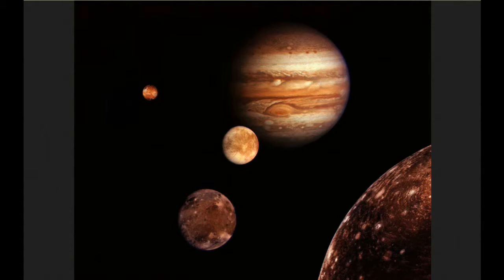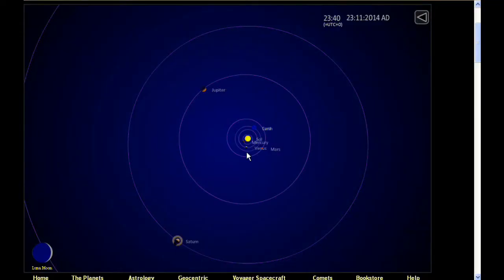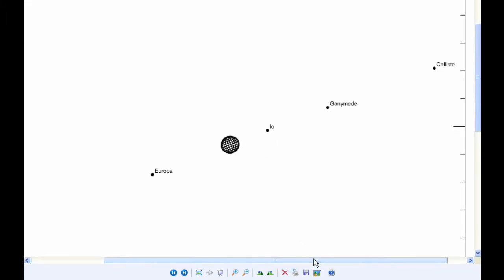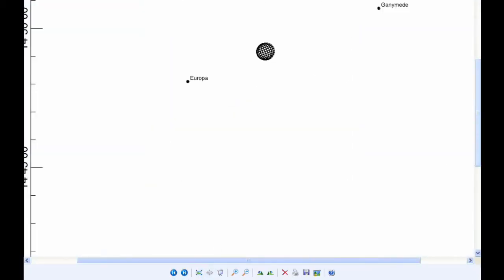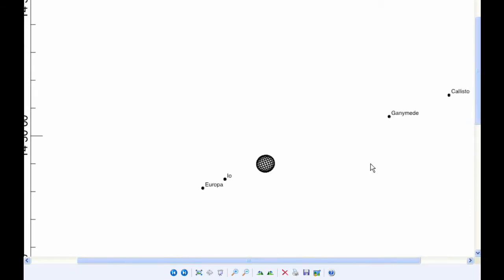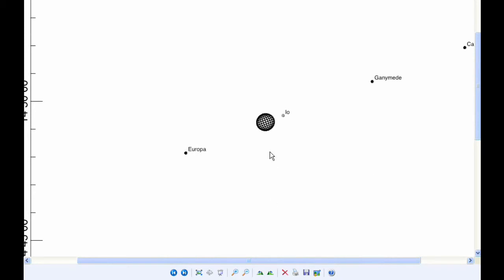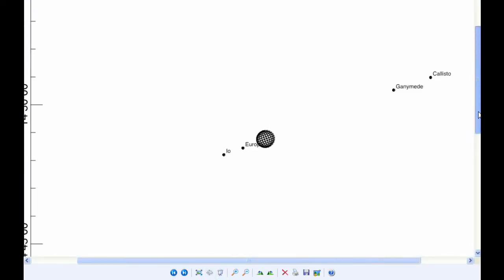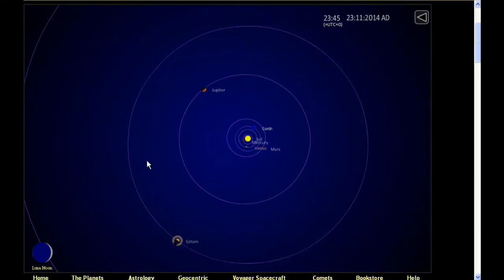Jupiter Today 24 November 2014